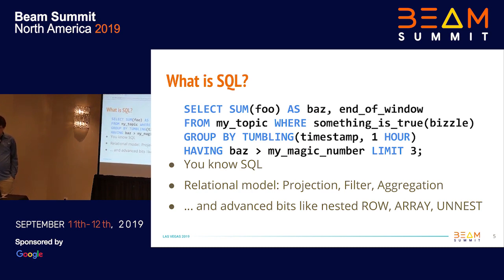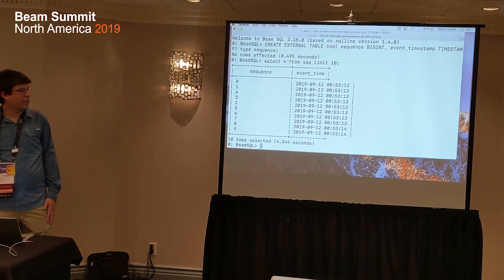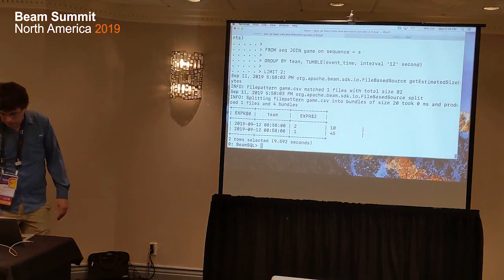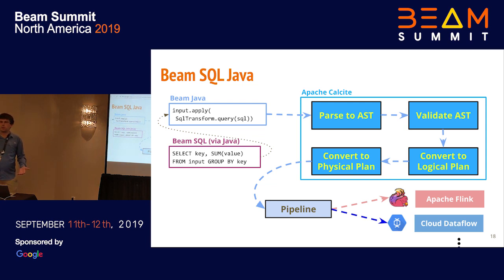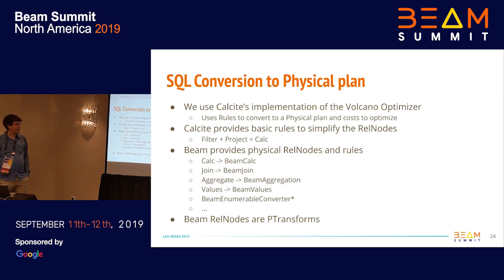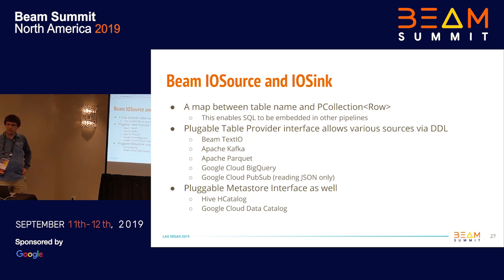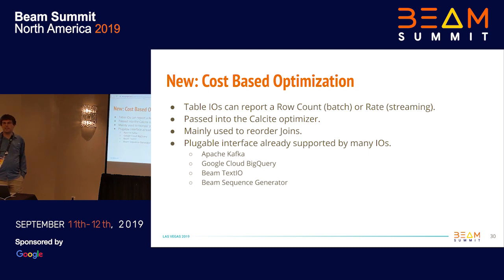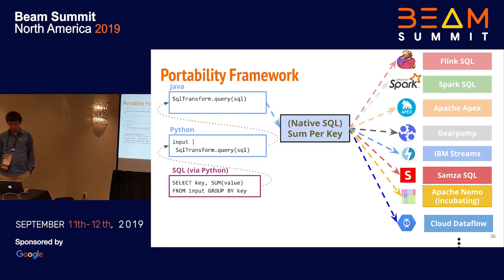Simple, Portable data pipelines with Apache Beam SQL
Apache Beam is a unified data processing framework, allowing you to write batch and streaming pipelines that run anywhere, including Apache Flink, Apache Spark, and Google Cloud Dataflow. With the SQL extension you can now write a pipeline in pure SQL. If you need more, you can write user defined functions in Java or even embed SQL into your existing Java pipeline.

This talk will start with a demo pipeline written in pure SQL. We will review how streaming SQL came from collaboration between the Apache Beam, Apache Calcite and Apache Flink communities. Finally, we will deep-dive into the architecture of Beam’s implementation and the work we are doing to make Apache Beam SQL the default choice for writing new streaming pipelines.
The Beam Summit North America 2019 was a 2-day event held in Las Vegas, all focused around Apache Beam.